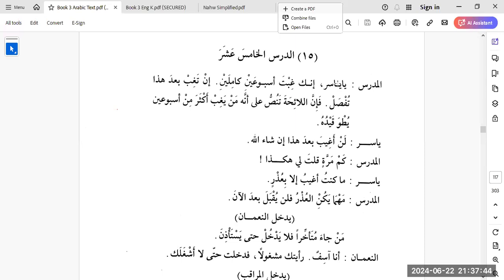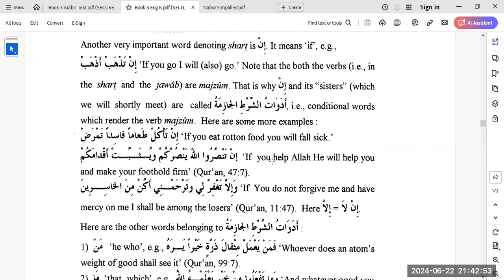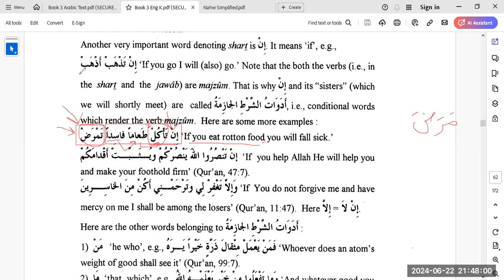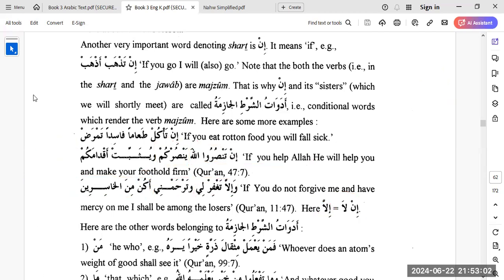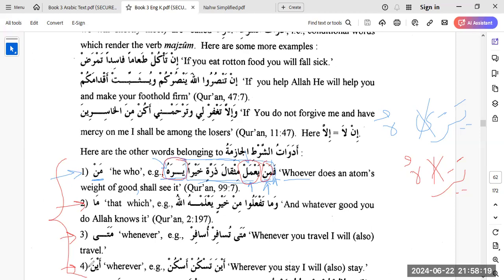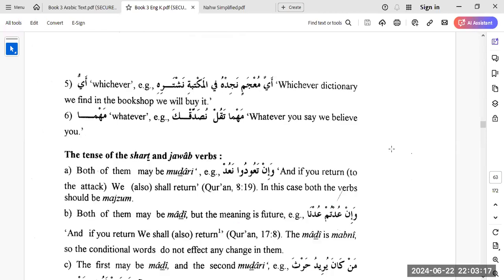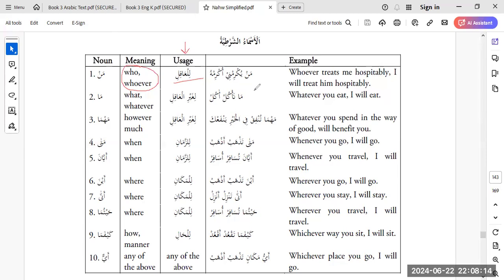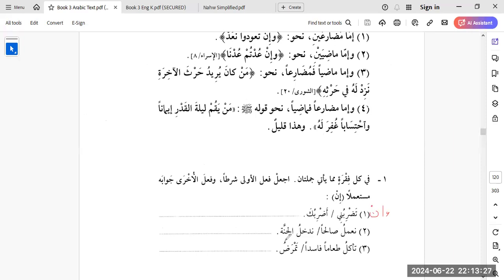The Conditional Clause | أداة الشرط